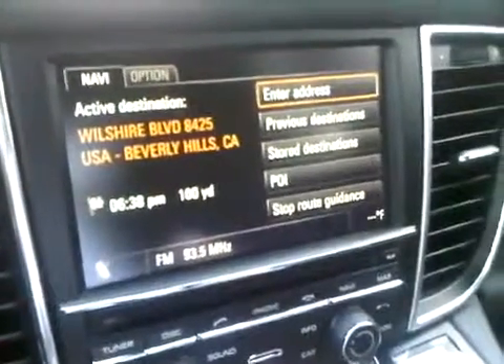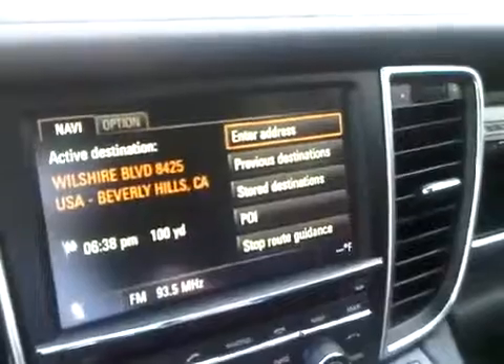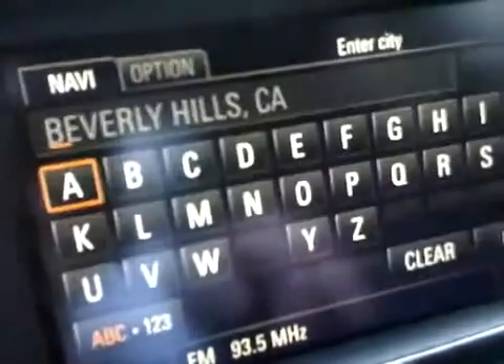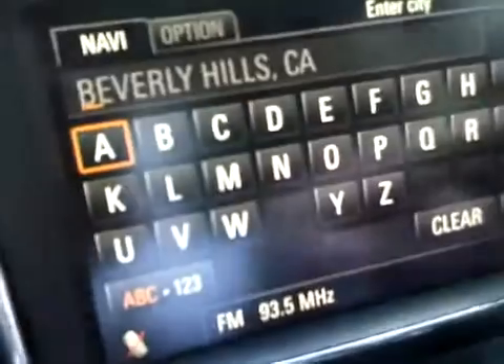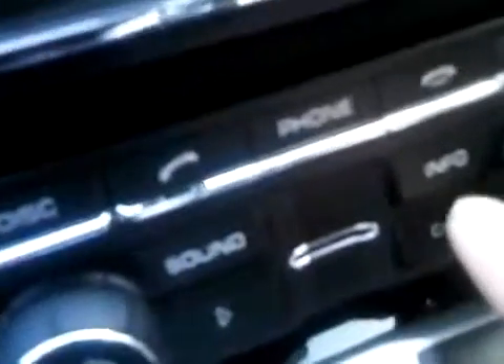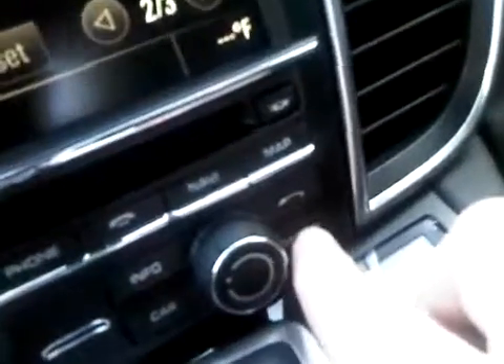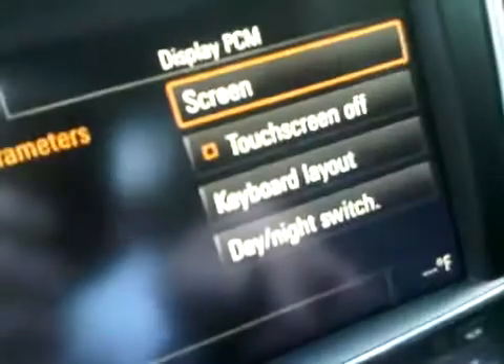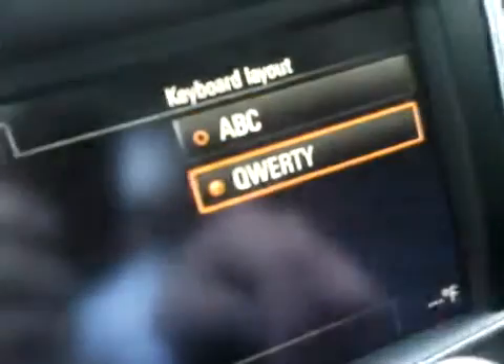Porsche PCM Keyboard Customization by Beverly Hills Porsche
How-To video: Porsche PCM keyboard customization. Switch your PCM from ABC to QWERTY layout in a few easy steps. Jay from Beverly Hills Porsche shows you how!